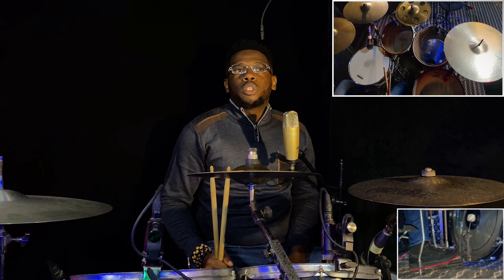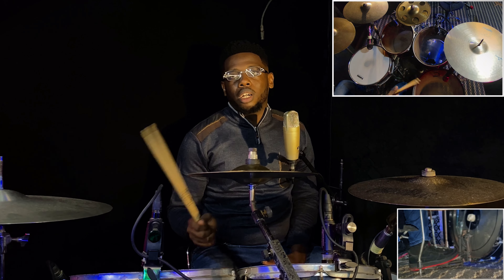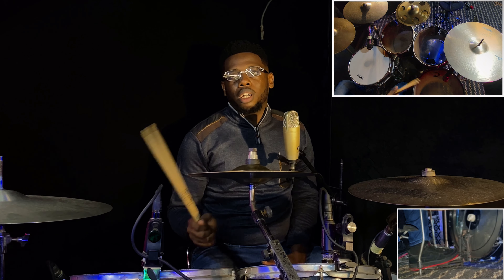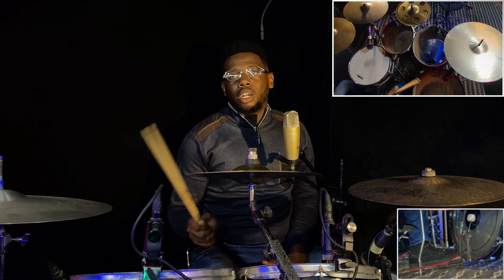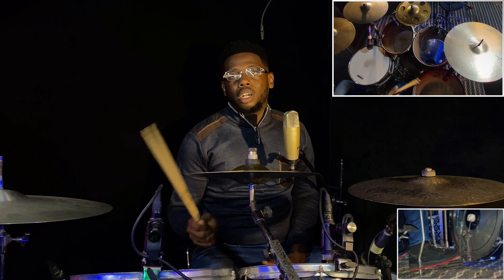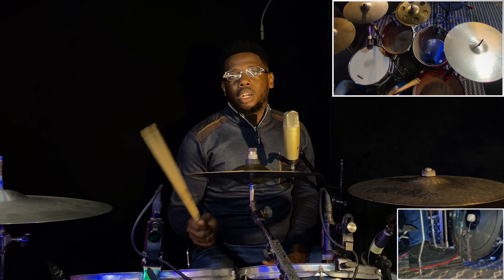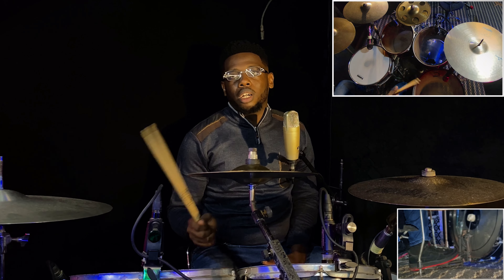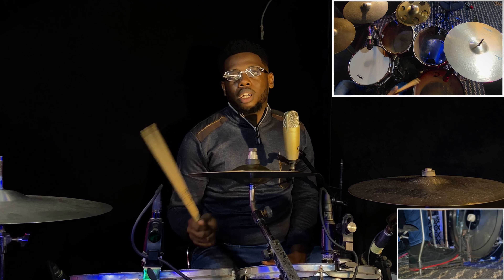Want to increase your SPEED around the drums? Do This for 10days!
Speed on the hands & foot isn't enough. How about manoeuvring round the drums?!  That's what today's lessons is for.

Video Chapters
0:00 The quest to increase speed/agility
0:42 First Excercise
2:26 Second Excercise
3:51 Third Excercise (From Eric Moore)
5:16 Fourth Excercise
6:31 Using crossovers to enhance flexibility